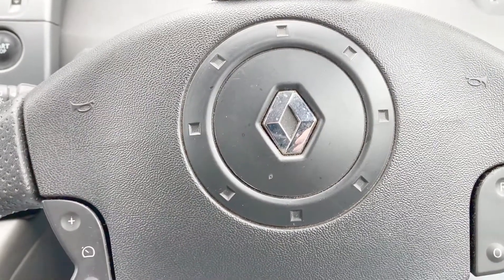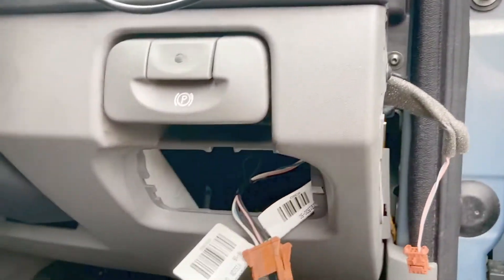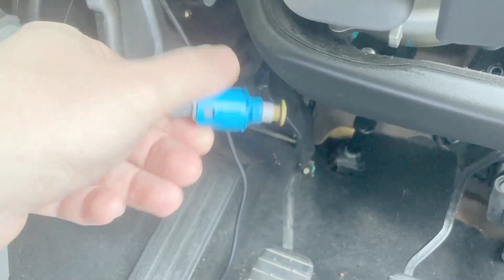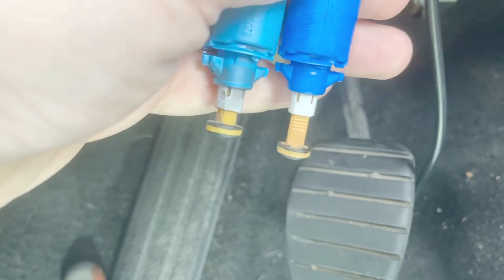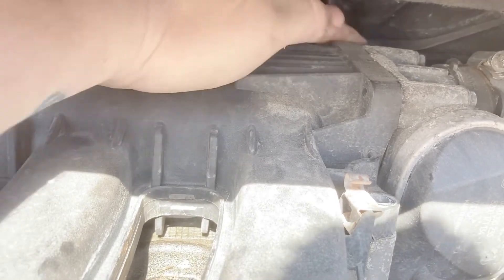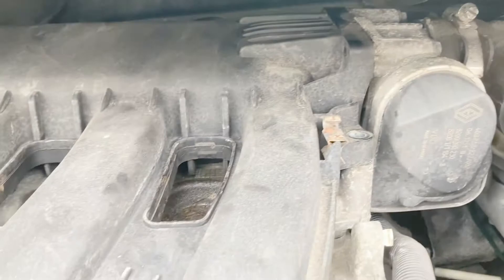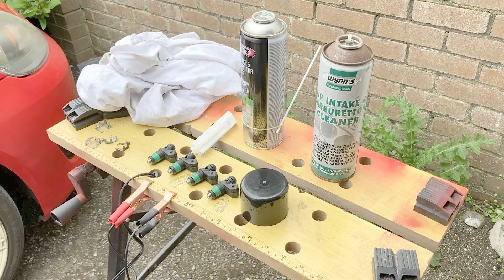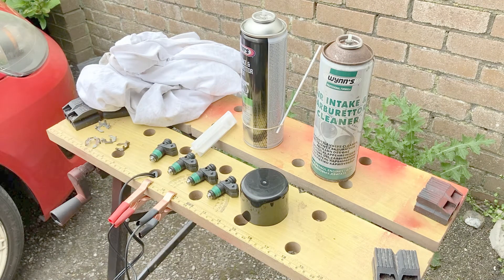Renault Scenic - Chasing a Misfire